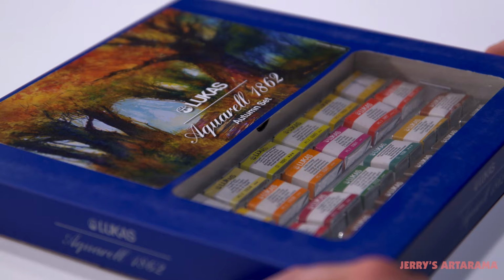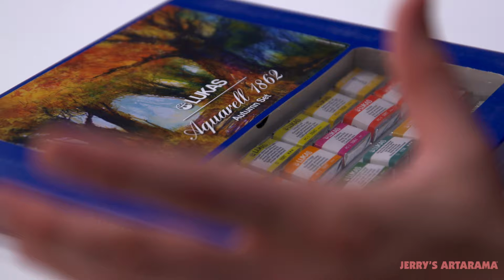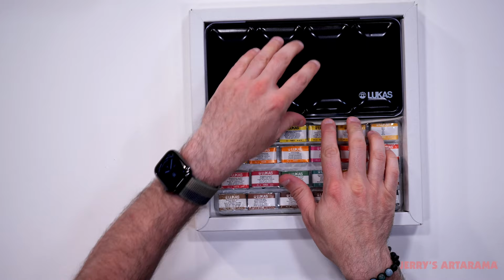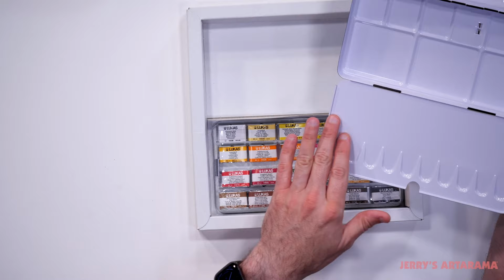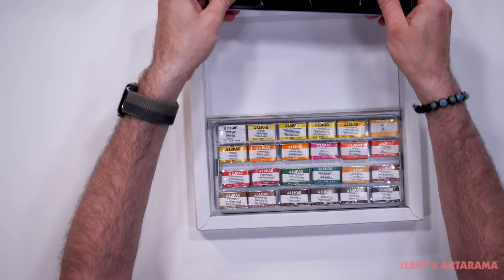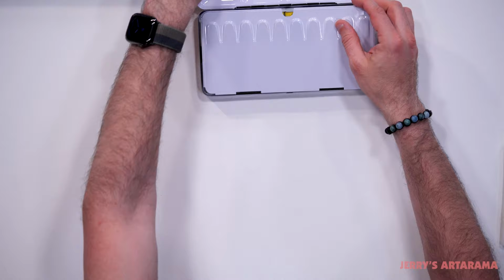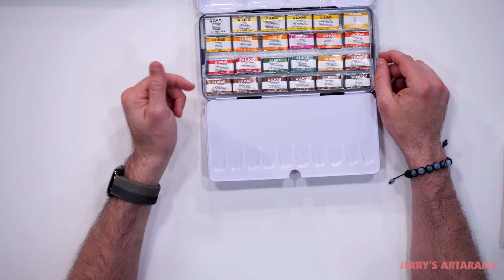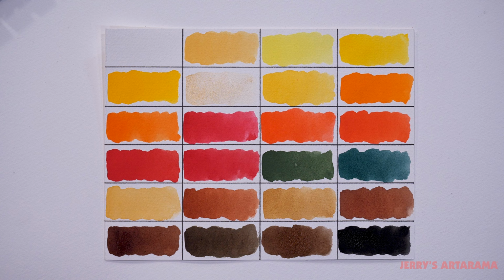Unbox & Swatch - LUKAS Aquarelle 1862 Artists Watercolor Set of 24 - Autumn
Perfect for travel and plein aire painting, you can now bring over 145 years of quality paint history with you on the road with these deluxe watercolor kits! LUKAS Aquarell 1862 artists' grade watercolors come in handy sets that are ideal for outdoor or studio use, and make excellent gifts for the discerning artist!. Each of these master quality watercolor collections is fitted in a metal pan box with two fold-out palette sections for easy color mixing. Bring the studio with you with LUKAS Aquarell 1862 Watercolors!